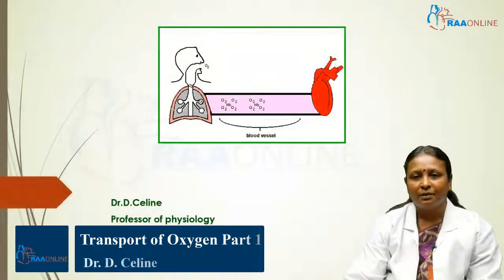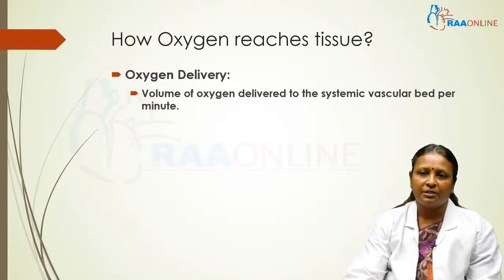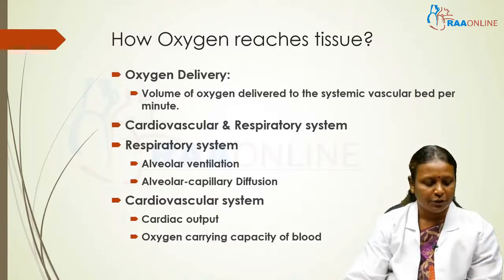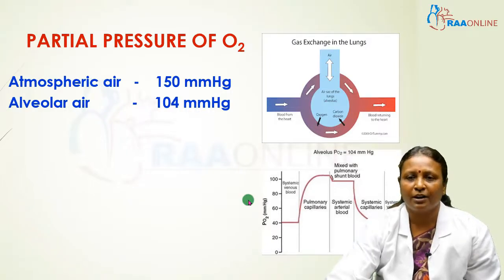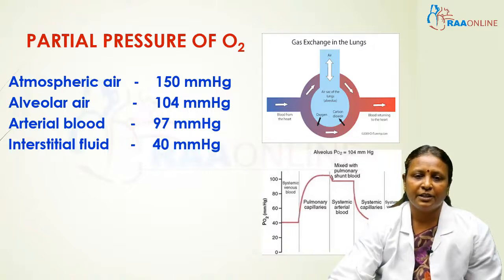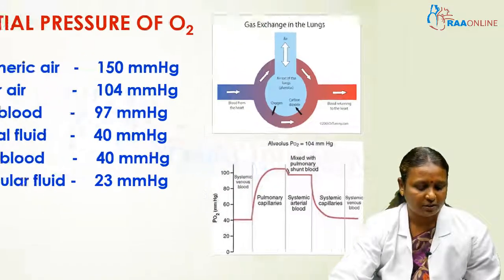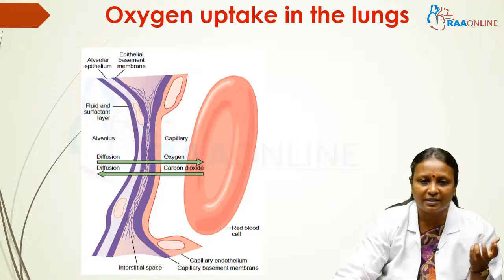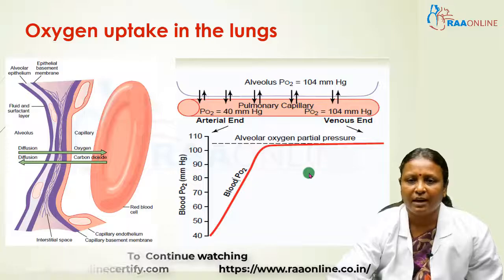Physiology of Oxygen Transport